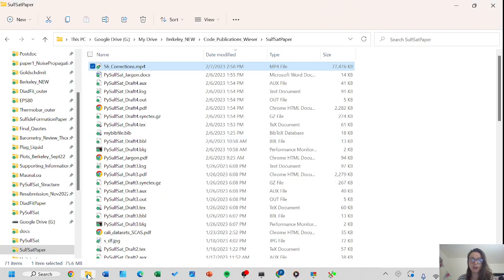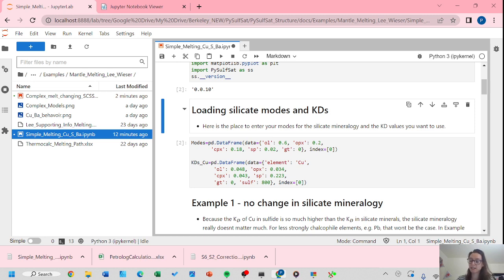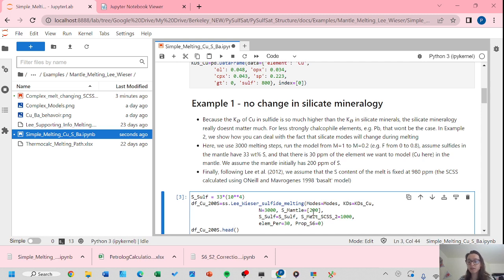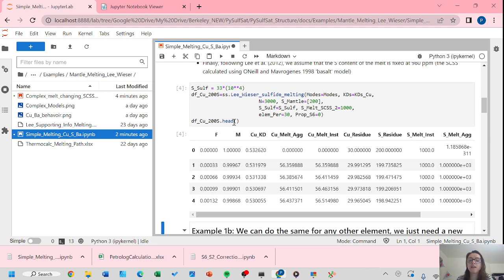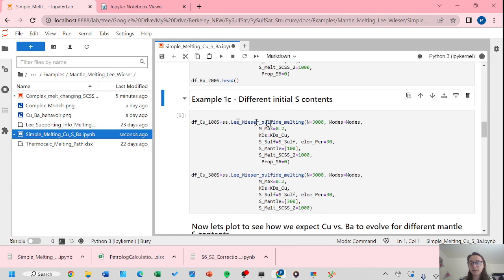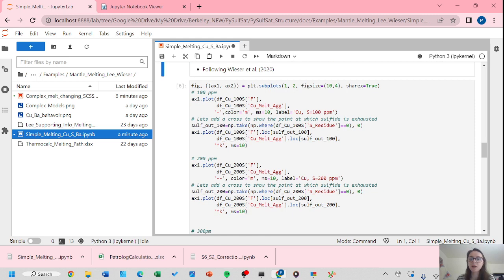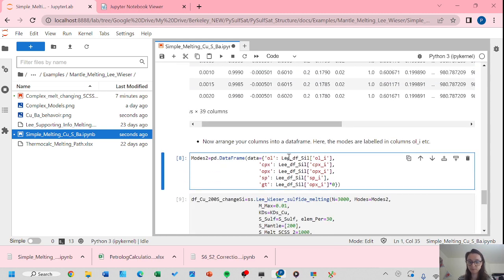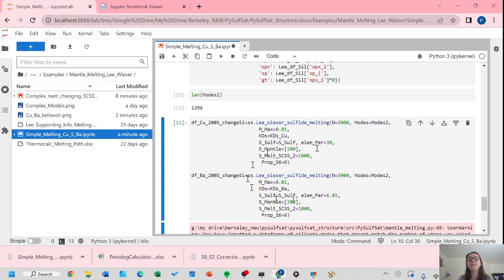Modelling mantle melting (simple)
This video shows how to model Cu, Ba and S behavior during mantle melting, based on Lee et al. (2012) and Wieser et al. (2019)